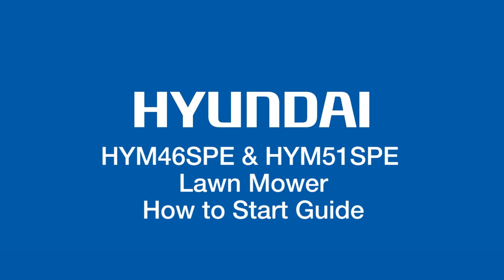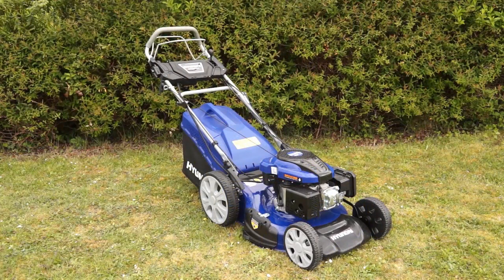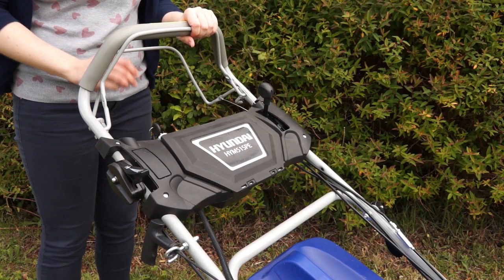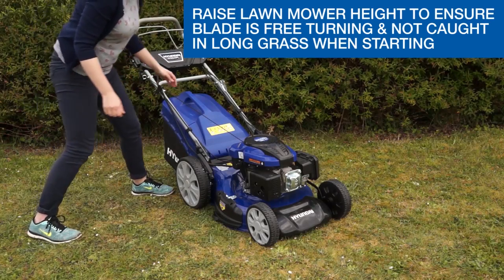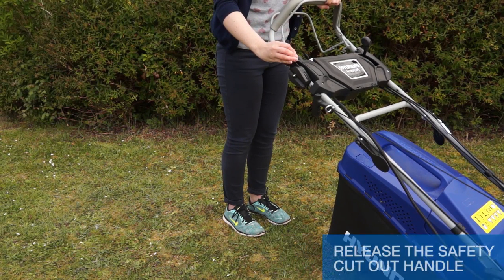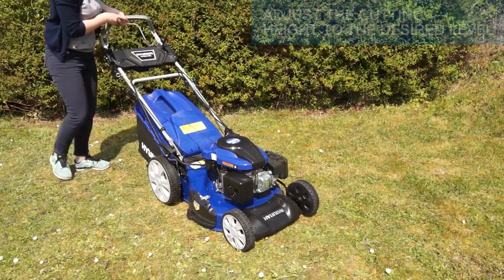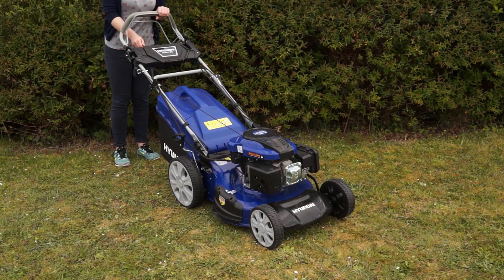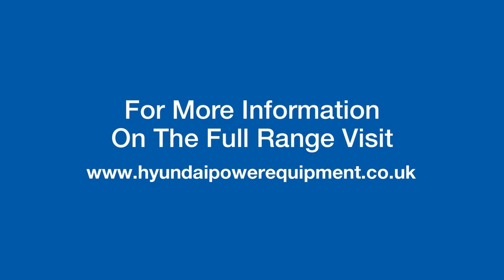How to start Hyundai HYM46SPE & HYM51SPE Lawn Mower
In this video we show how to start the HYM46SPE & HYM51SPE Lawn Mower from Hyundai Power Equipment.